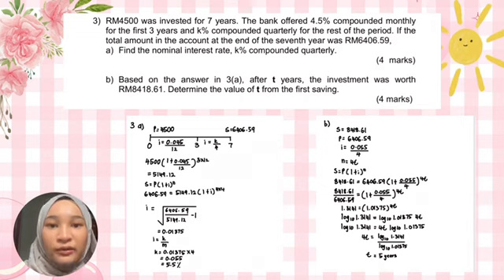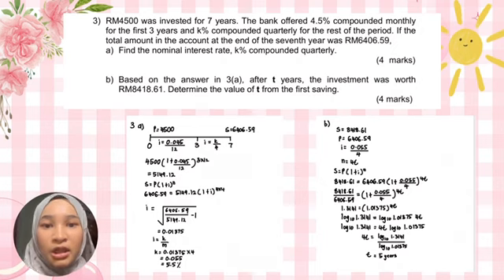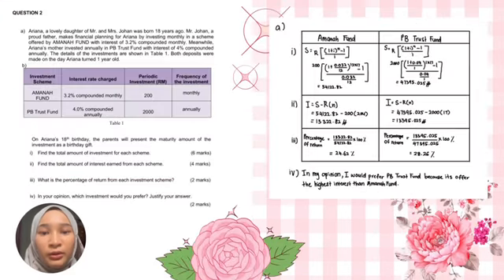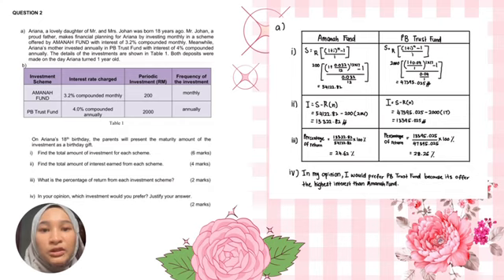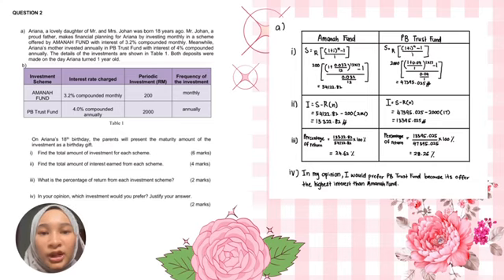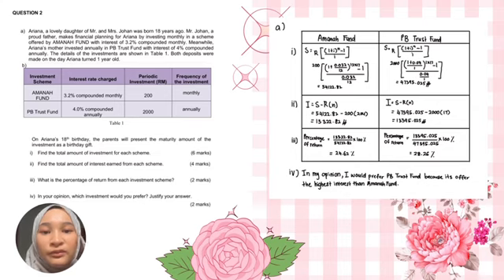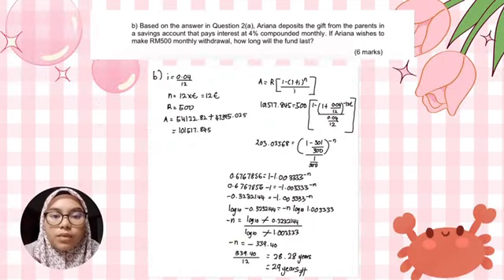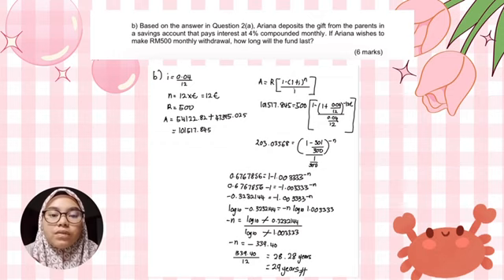MAT112: COMPOUND INTEREST AND ANNUITY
(AC1101B) MAT112: COMPOUND INTEREST AND ANNUITY
BY:-
1. FARHANA YILDIRIM BINTI HAMDI YILDIRIM
2. FATINI ZULAIKHA BINTI AHAMAD PAZIL
3. RAJA NURHANA BATRISYA BINTI RAJA MARZUKI

LECTURER'S NAME:
MADAM ANISAH BINTI DASMAN